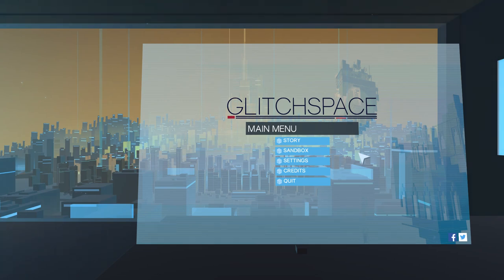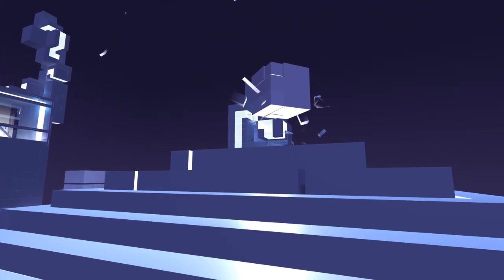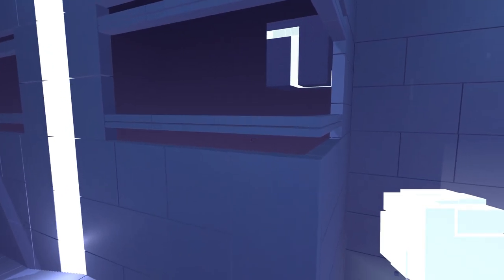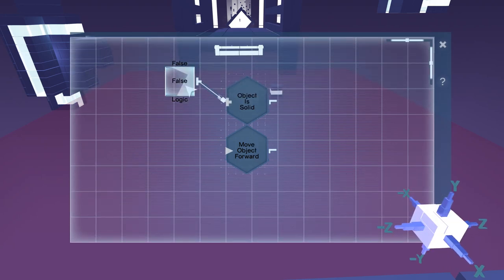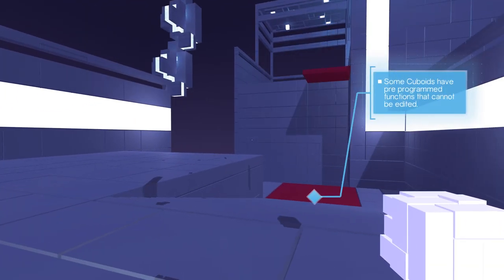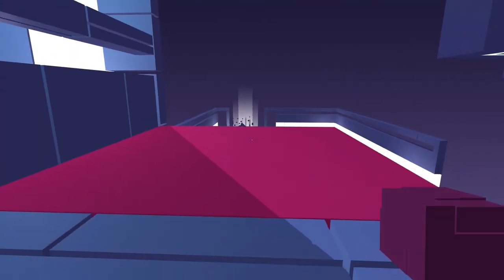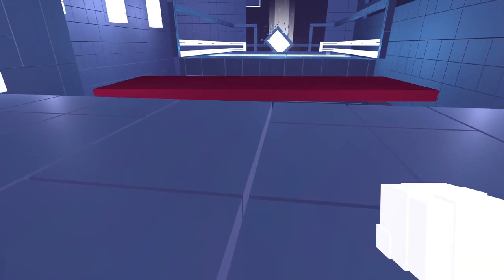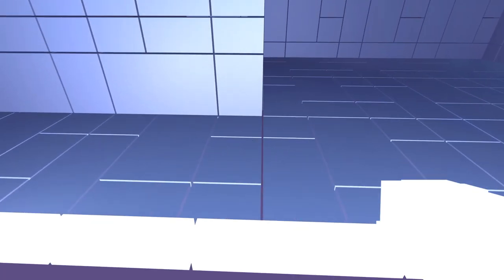Glitchspace - Episode 0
Supposedly it's a puzzle game with programming, so let's go solve some code puzzles! But first, the tutorials.